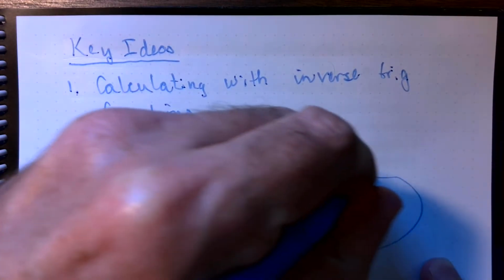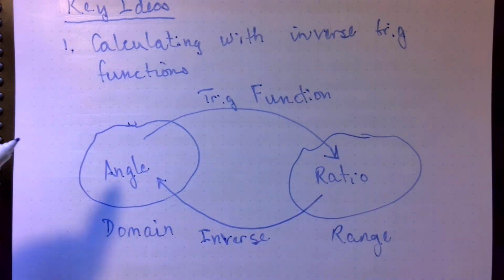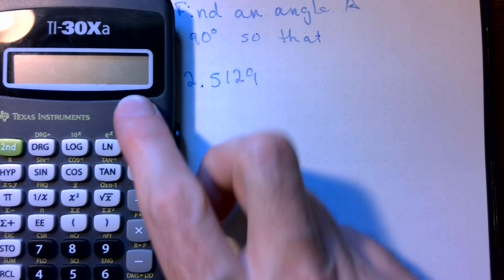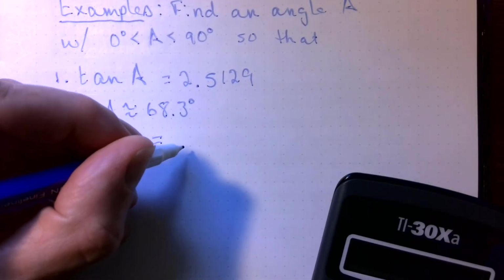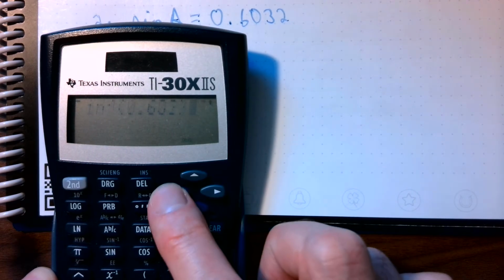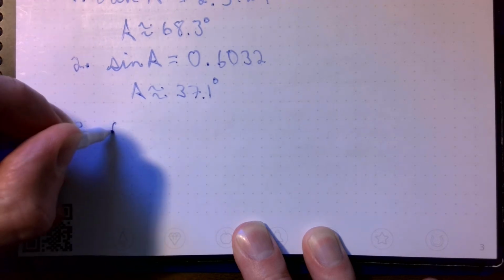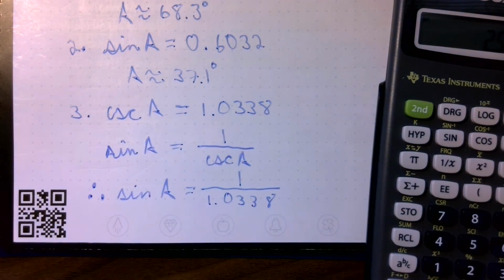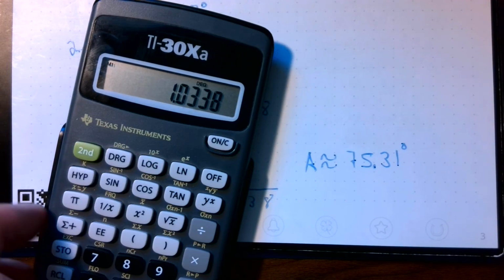Calculators and Inverse Trig Functions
When dealing with trig functions, we take an angle and compute a ratio. There will be times when we need to reverse that process. That is, we will want to start with the ratio and work backwards, finding the angle that will get us that ration. In this video, we demonstrate how to use calculators to help us with this process.